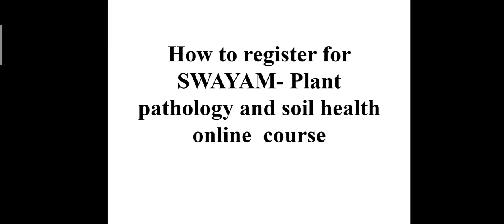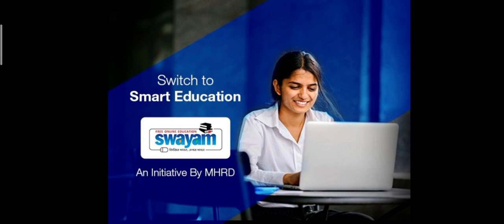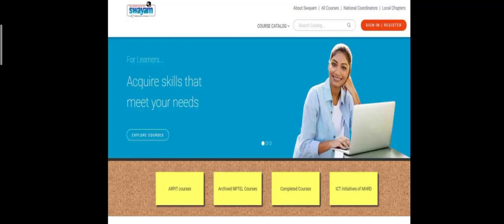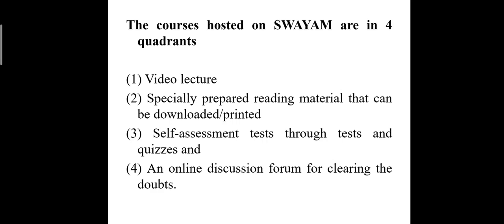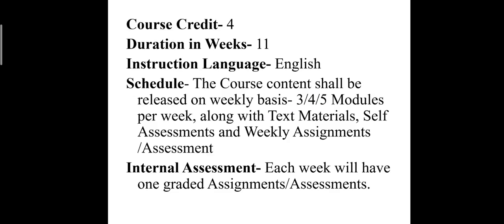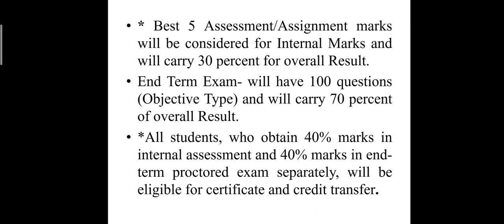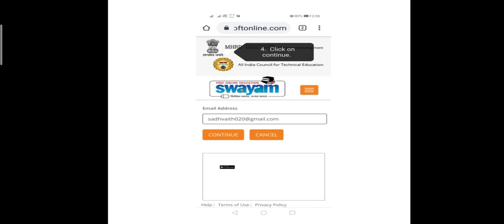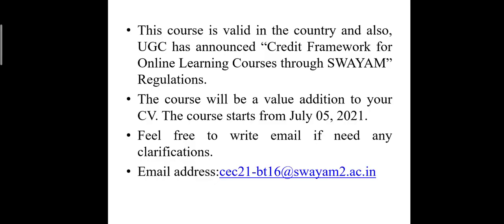How to register for SWAYAM- Plant Pathology and Soil Health Course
SWAYAM is a programme initiated by Government of India and designed to achieve the three cardinal principles of Education Policy viz., access, equity and quality. The objective of this effort is to take the best teaching learning resources to all, including the most disadvantaged. SWAYAM seeks to bridge the digital divide for students who have hitherto remained untouched by the digital revolution and have not been able to join the mainstream of the knowledge economy.

SWAYAM is India’s national MOOC platform. It offers over 2,150 courses taught by close to 1,300 instructors from over 135 Indian universities. One aspect that sets it apart from other providers is that it allows students in India to earn academic credit online. Since the platform was launched in 2017, over 10 million learners have taken courses on SWAYAM. At the rate it’s growing, in a few years, SWAYAM could become the world’s largest MOOC provider.

The courses hosted on SWAYAM are in 4 quadrants –
(1) Video lecture,
 (2) Specially prepared reading material that can be downloaded/printed
 (3) Self-assessment tests through tests and quizzes and
 (4) An online discussion forum for clearing the doubts.

So please dear students enroll for the course PLANT PATHOLOGY AND SOIL HEALTH., utilize the opportunity and maximize your potential.  This course is valid in the country and also, UGC has announced "Credit Framework for Online Learning Courses through SWAYAM” Regulations. The course will be a value addition to your CV. The course starts from July 05, 2021. Feel free to write email if need any clarifications.